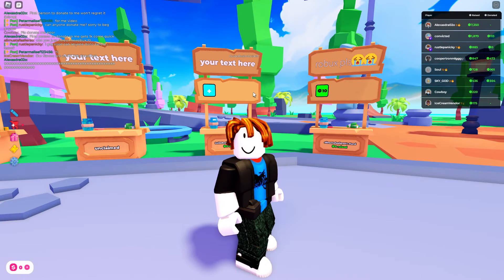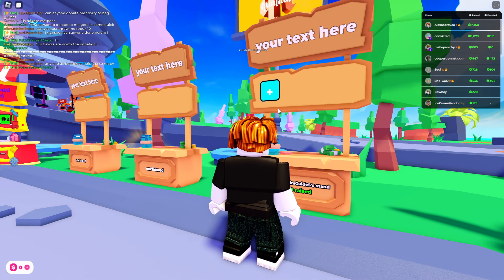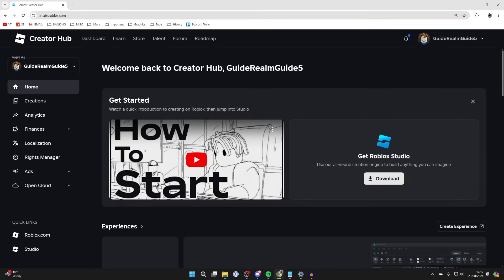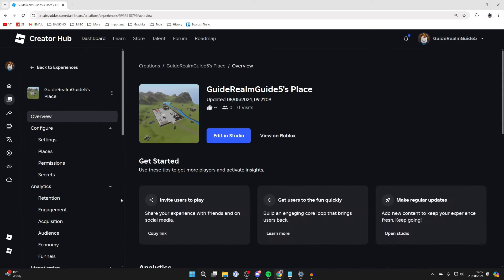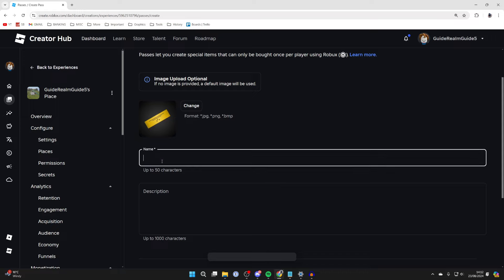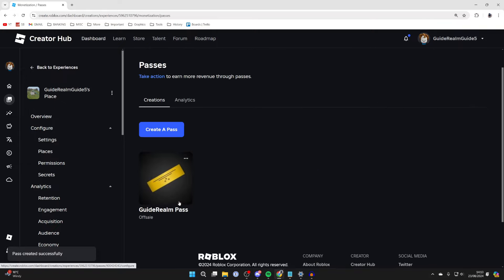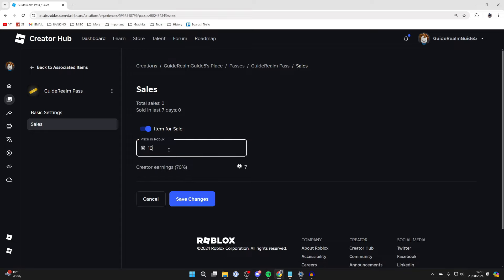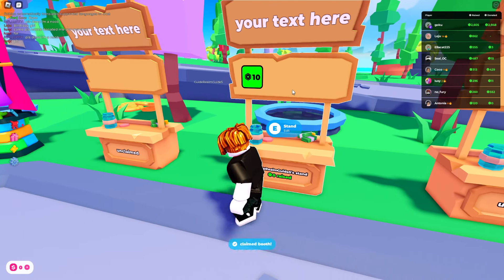How To Get Donation Button In Pls Donate - Full Guide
Learn how to make and get donation or donate button in pls donate in this video.

GuideRealm